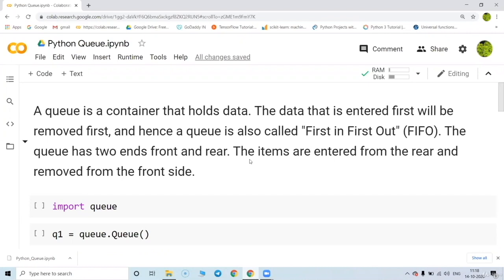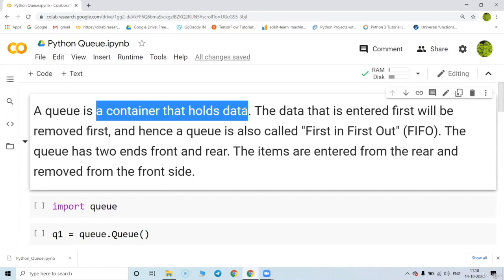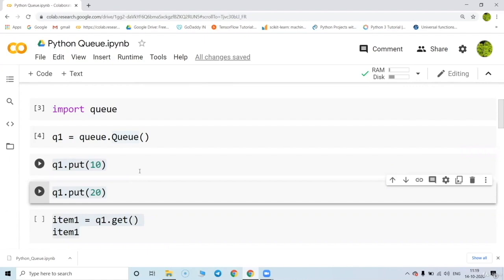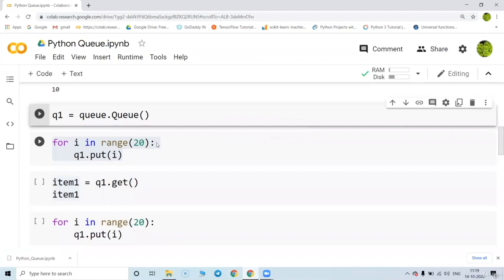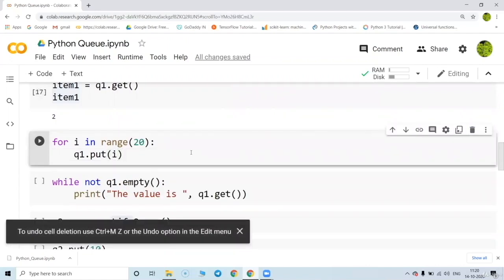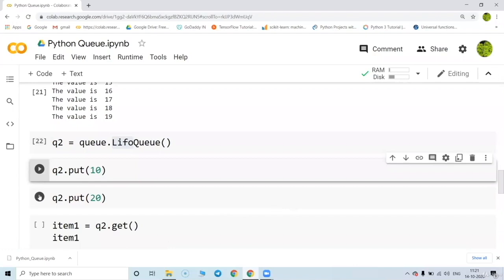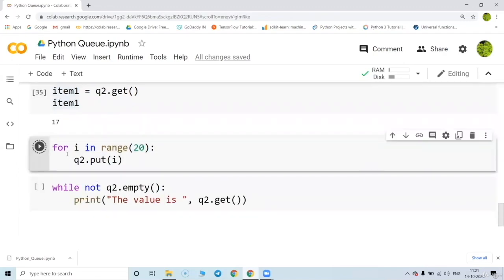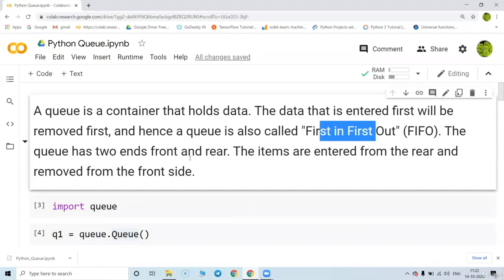30. Python Queue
It is an in-built module for implementing a queue in Python. You can use different functions available in the module to perform operations on a queue. Below is an example of implementing a queue with the help of a queue, along with the use of different functions.